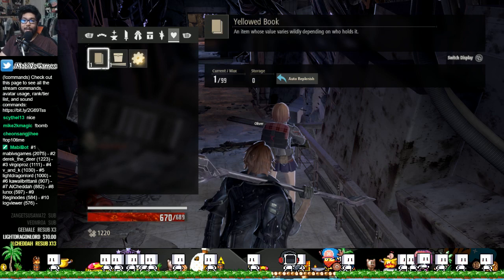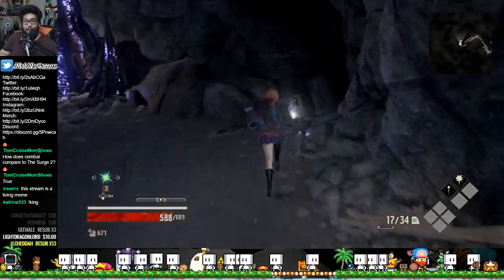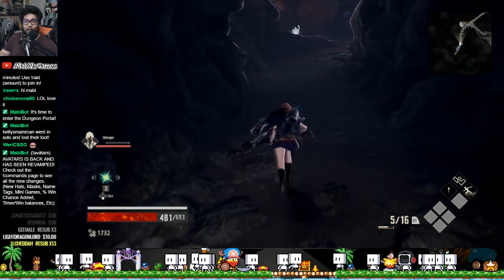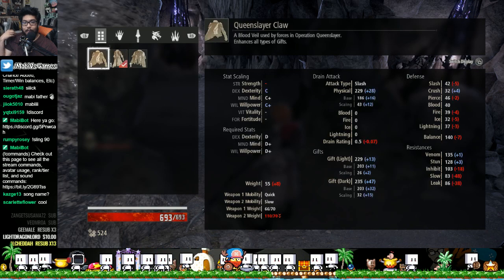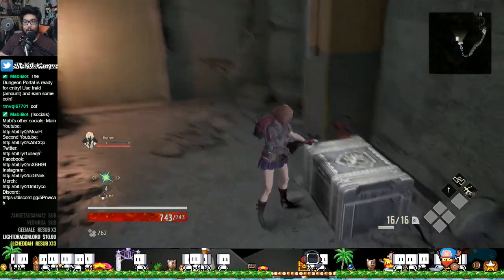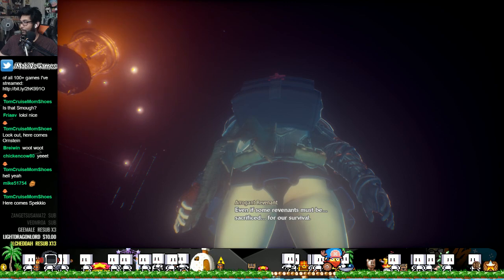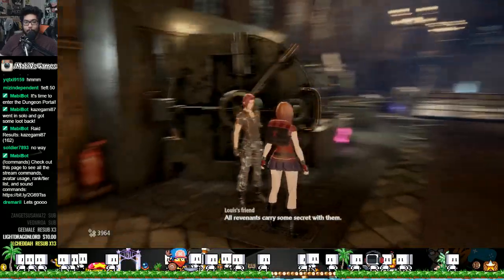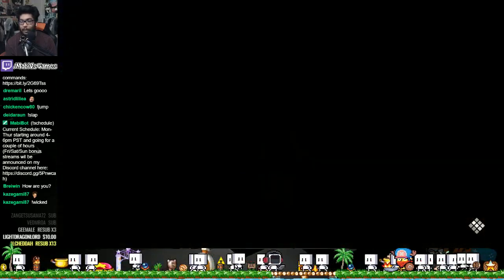CODE VEIN Walkthrough Gameplay Part 2 - Spicey Hot Tub Action? (Mabi Plays)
Code Vein Walkthrough Gameplay Part 2 of the Code Vein Full Game Story Campaign including a Review, Intro, Prologue, Character Creation and Mission 1 for PS4 Pro, Xbox One X, and PC. My 2019 Code Vein Gameplay Walkthrough will feature all Full Game Bosses. This Code Vein Gameplay Walkthrough a Review, All  Story Missions, Campaign Chapters, Single Player, Cinematics, Cut Scenes, and more until the Ending of the Single Player Story.

🔴Check out my full Code Vein Playlist and binge the whole series

Code Vein is an action role-playing game developed and published by Bandai Namco Entertainment for PlayStation 4, Xbox One and Microsoft Windows. It is set in a post-apocalyptic dystopian setting with vampire themes, including "gifts" from the consumption of blood, and other supernatural abilities.

Characters include: Karen, Coco, Louis, Davis, Mia Karnstein, Nicolas Karnstein, Emily Su, Eva Roux, Protagonist, Io, Rin Murasame, Jack Rutherford and Yakumo Shinonome.

Code Vein is an action role-playing game set in an open world, post-apocalyptic dystopian environment and played from a third-person perspective. Its gameplay is inspired by the Dark Souls series of games, also published by Bandai Namco.

In the not too distant future, a mysterious disaster has brought collapse to the world as we know it. Towering skyscrapers, once symbols of prosperity, are now lifeless graves of humanity's past pierced by the Thorns of Judgment. At the center of the destruction lies a hidden society of Revenants called Vein. This final stronghold is where the remaining few fights to survive, blessed with Gifts of power in exchange for their memories and a thirst for blood. Give in to the bloodlust fully and risk becoming one of the Lost, fiendish ghouls devoid of any remaining humanity. Wandering aimlessly in search of blood, the Lost will stop at nothing to satisfy their hunger. Team up and embark on a journey to the ends of hell to unlock your past and escape your living nightmare in CODE VEIN.